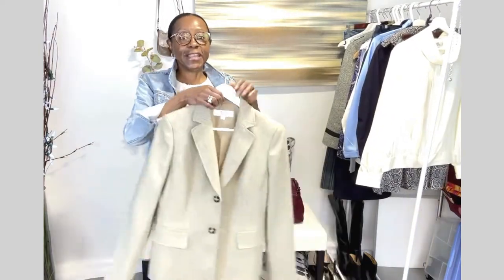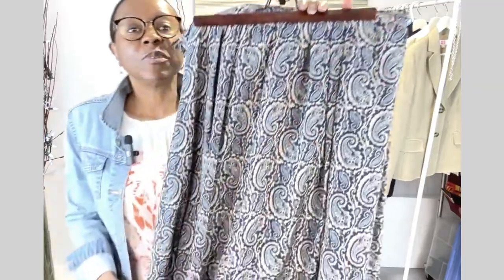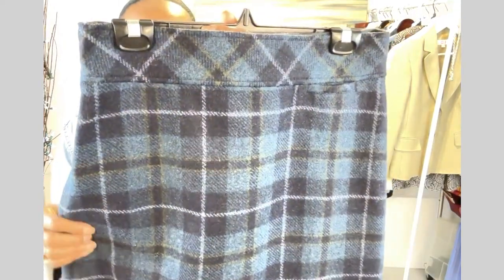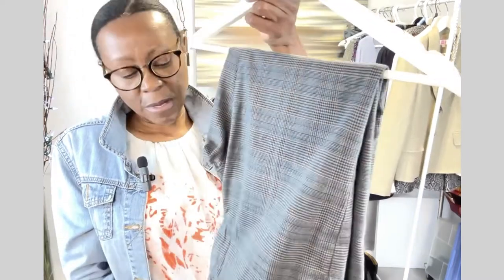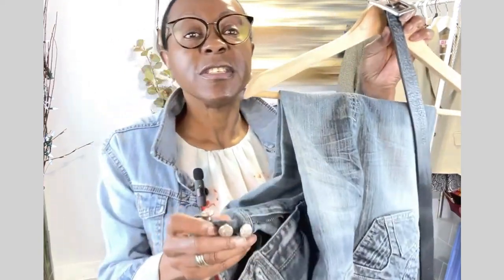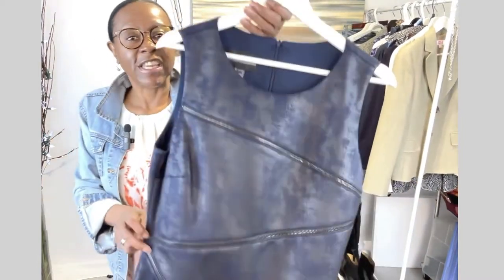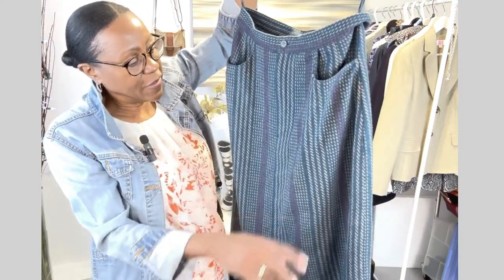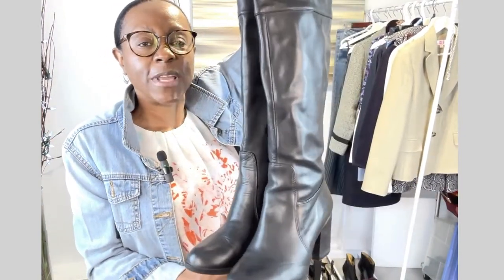Classic Thrifted Outfits! 7 looks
Creating 7 Classic Thrifted Outfits.